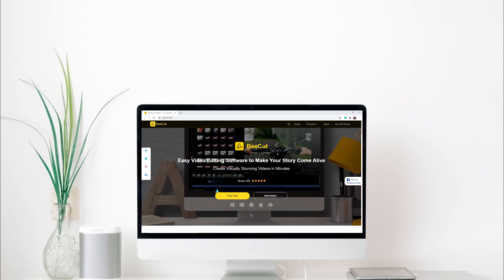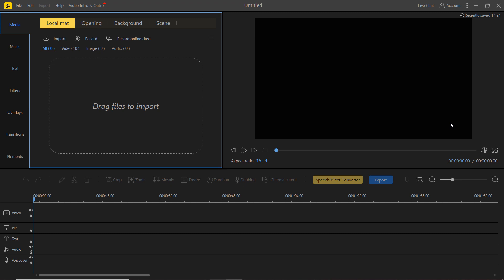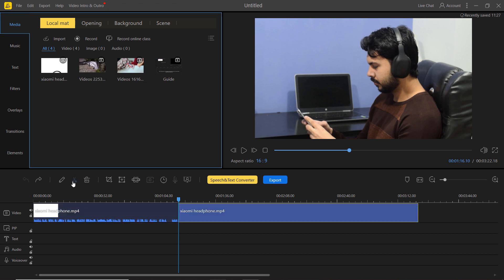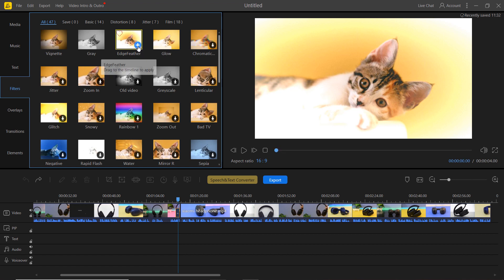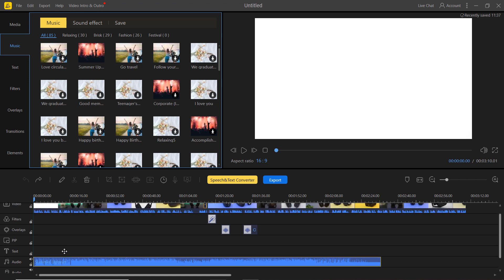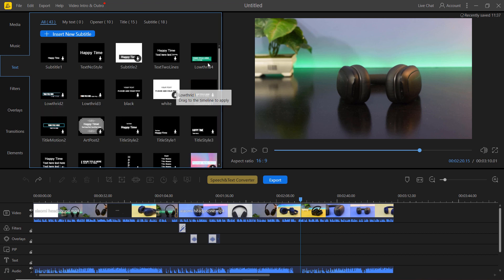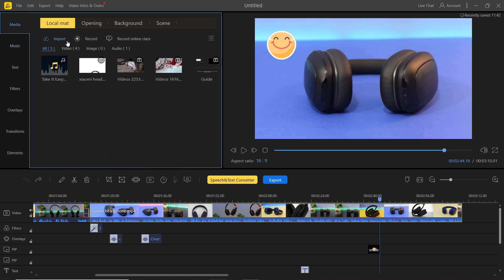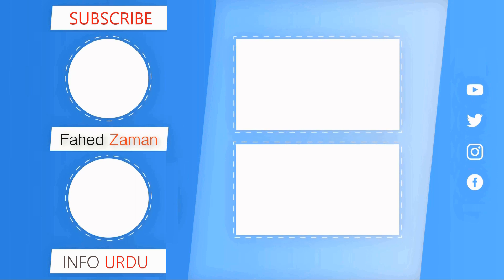The Best Video Editing Software for PC in 2020 | BeeCut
The BEST video editing software for Windows and Mac in 2020. It's also great for YouTubers who are new to video editing and need a video editor for youtube or TikTok.
Free Activation code: 175E2-F561K-E291J-ABD84